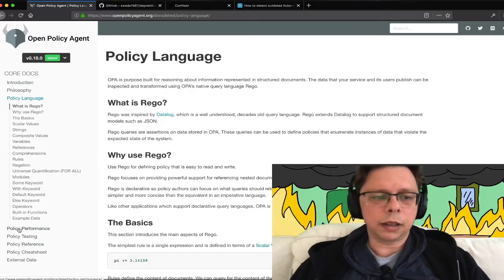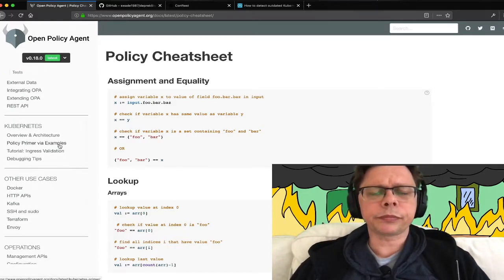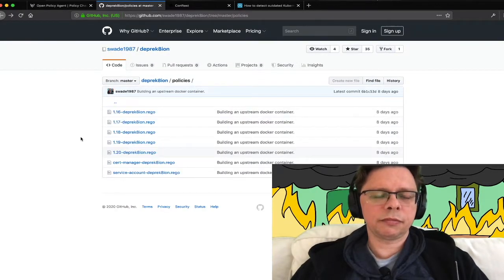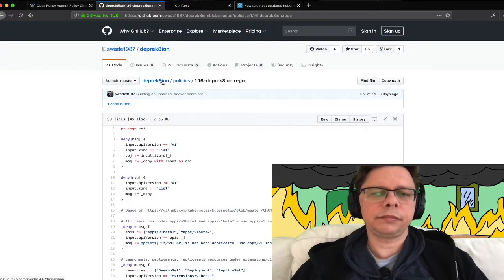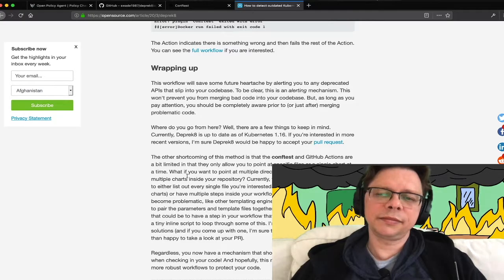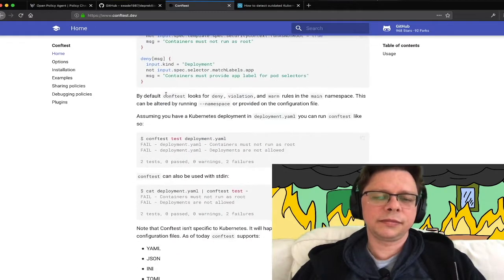cloud native development session on 2020-04-07